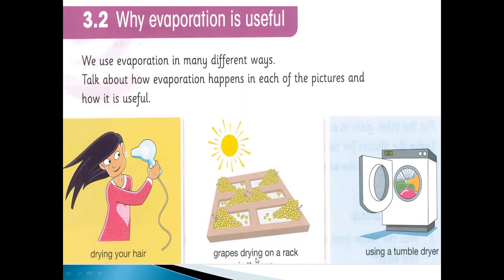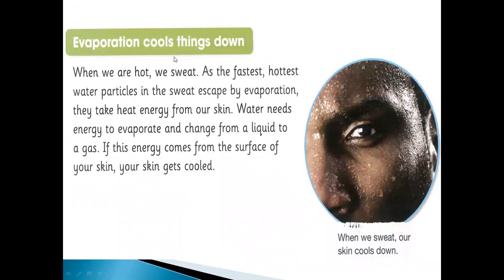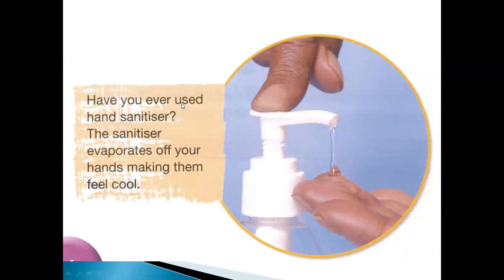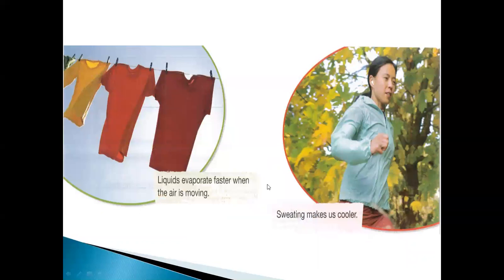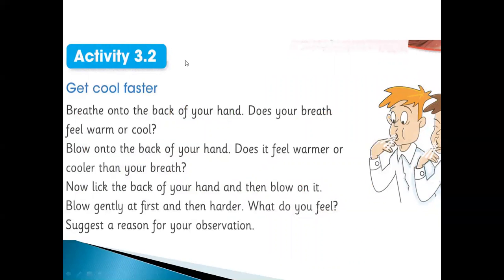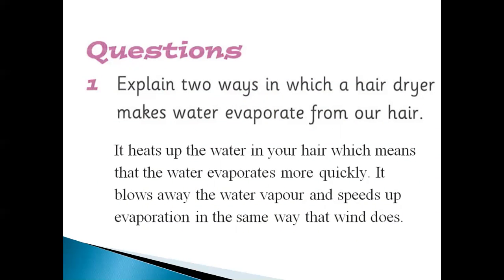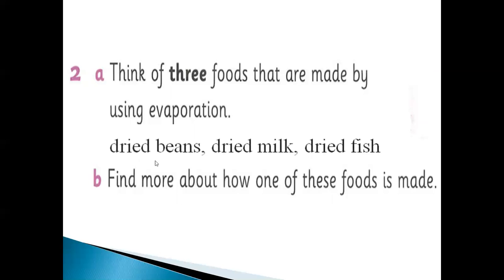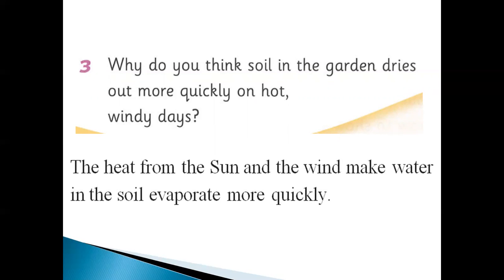Science5(Why evaporation is useful)